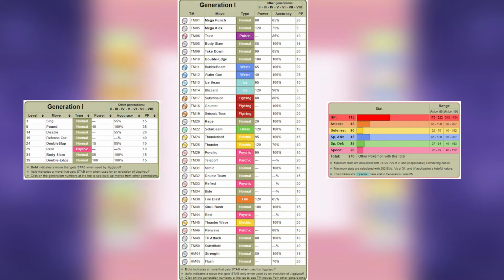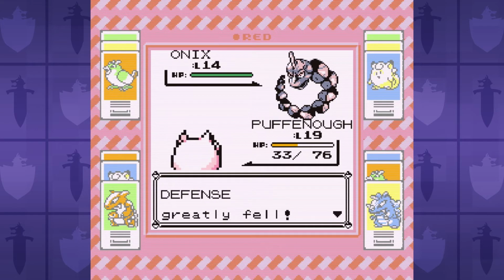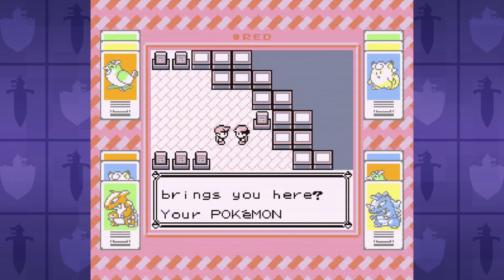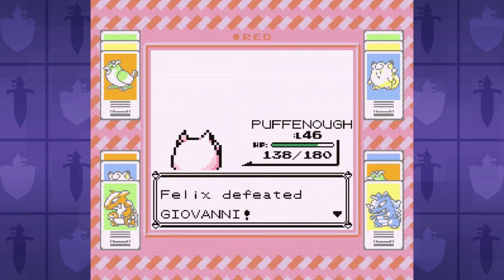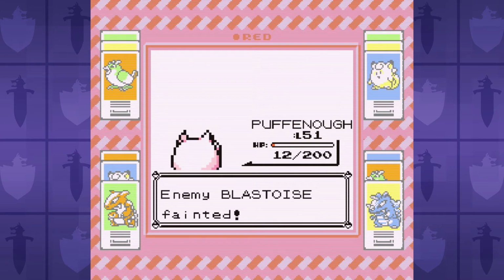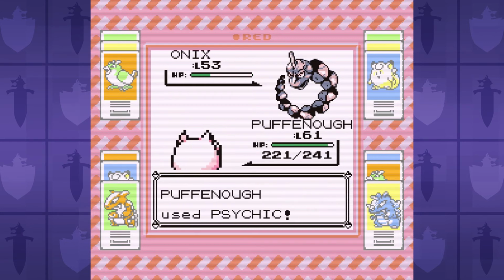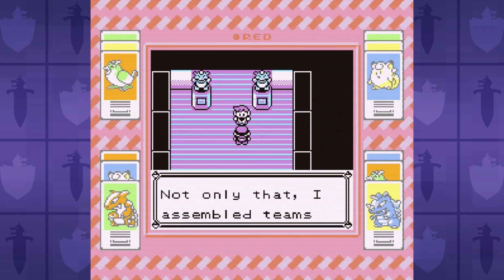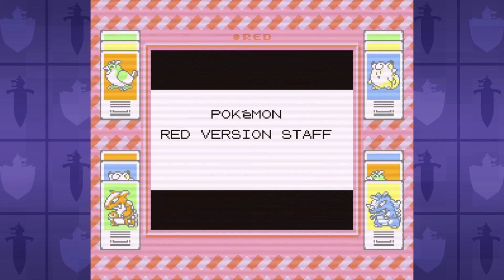Can you Beat Pokemon Red with only JIGGLYPUFF?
Inspired by the recent Pokemon Challenge craze, I decided to test whether I could beat Pokemon Red with just one Jigglypuff. Do you think it's puff enough?